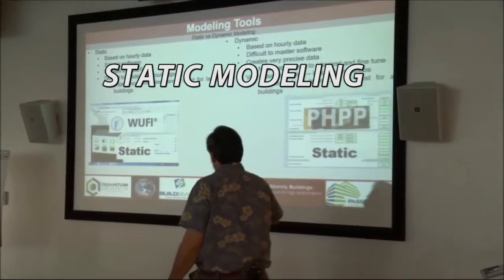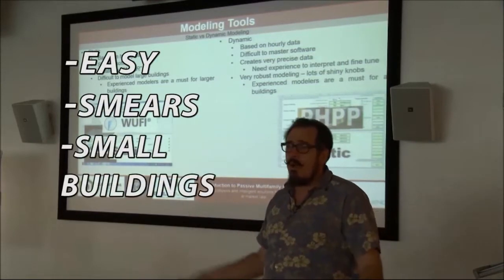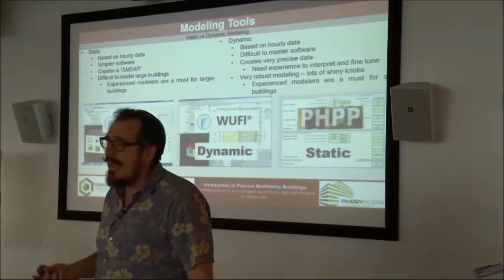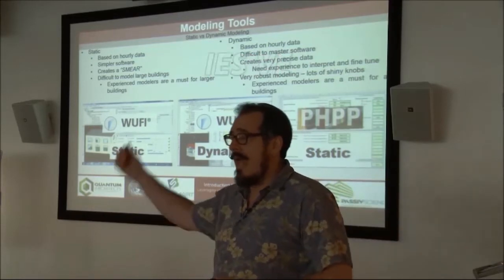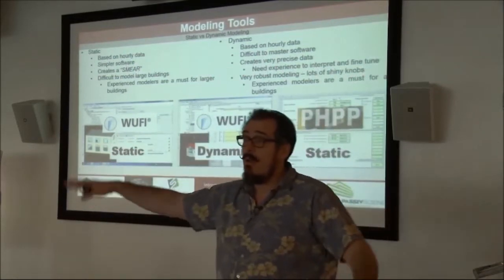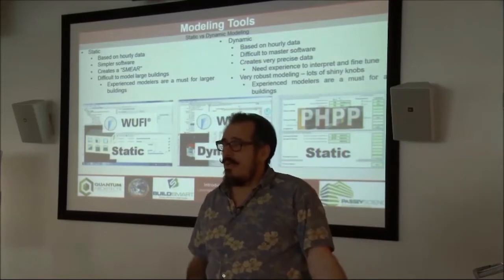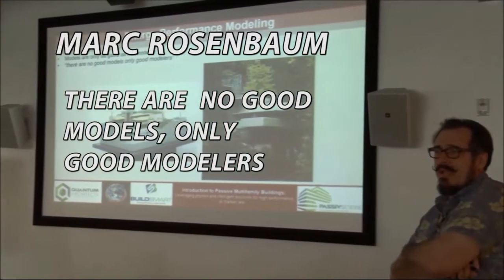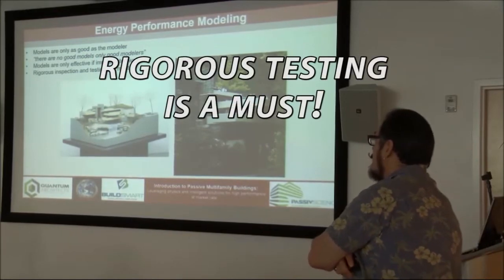Modeling Tools - PHPP & WUFI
This video discusses the two primary Passivhaus modeling tools, PHPP & WUFI